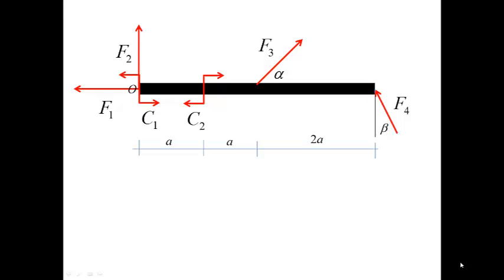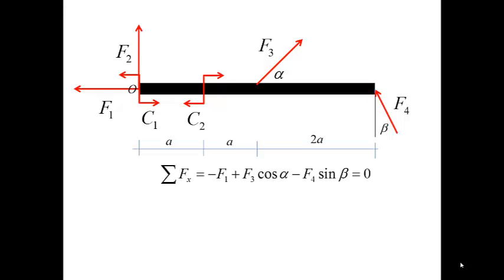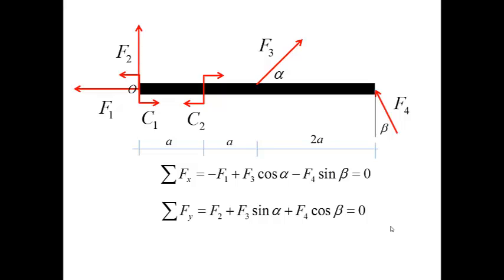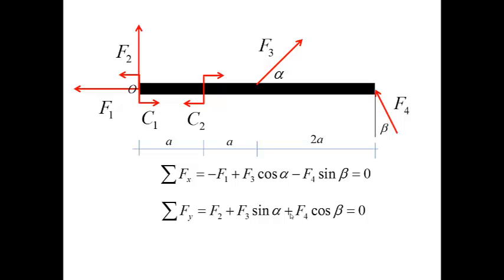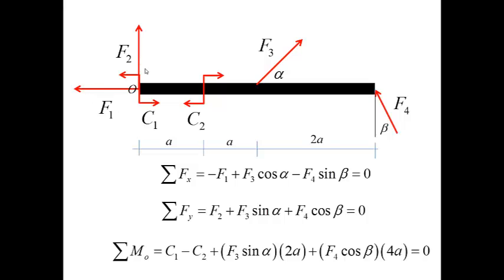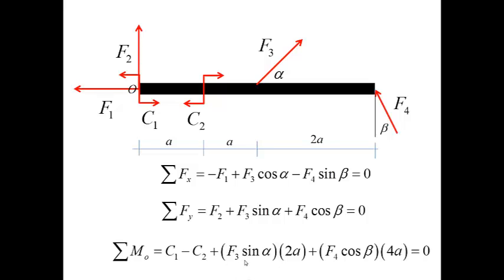Equilirium Equations: Basic Example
This is a basic example of formulating equilibrium equations.